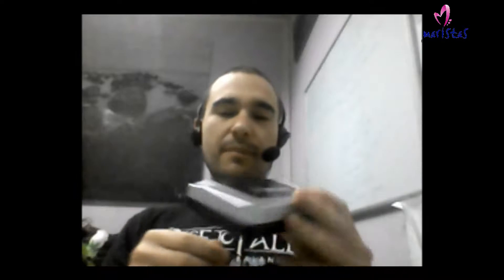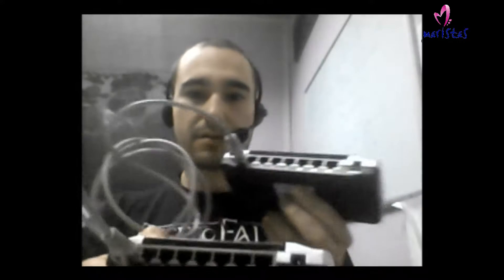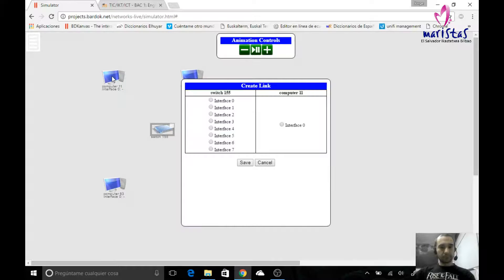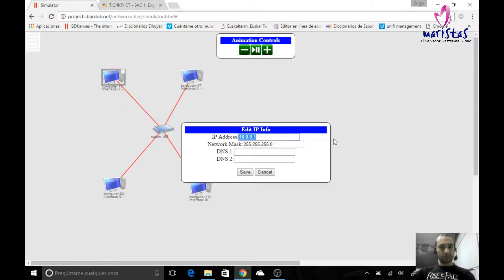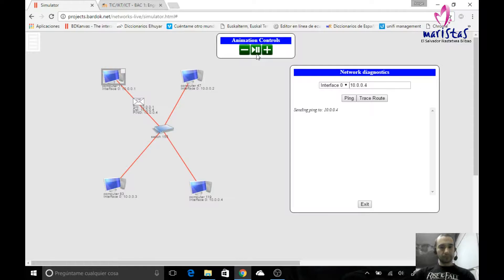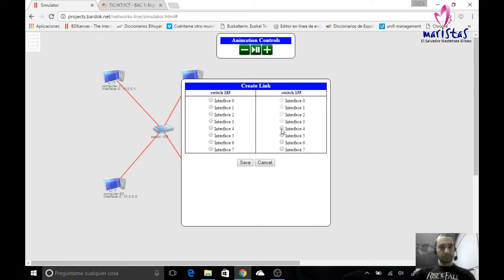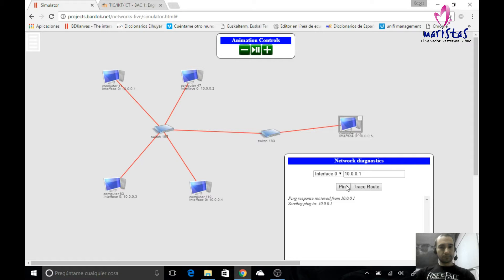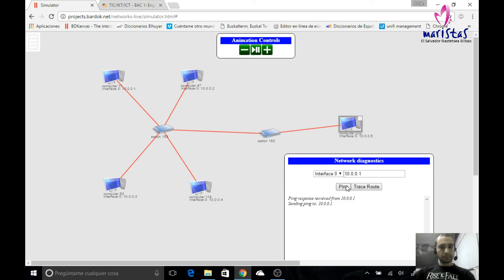Computer Networks: adding multiple devices (switches)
If we want to connect more than two devices together we must use the appropiate device: a switch.